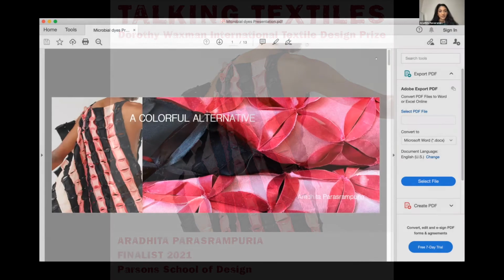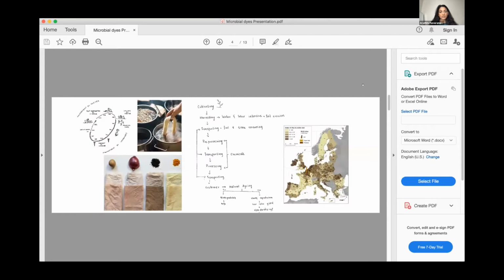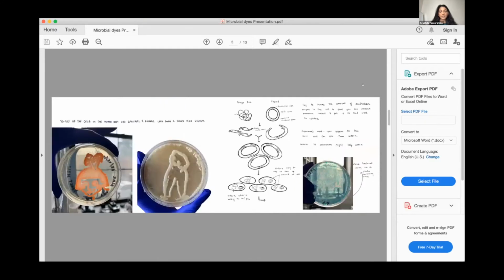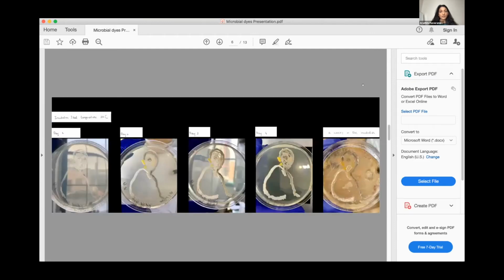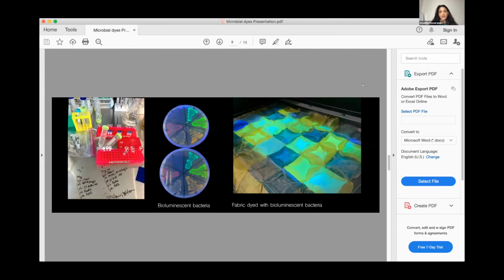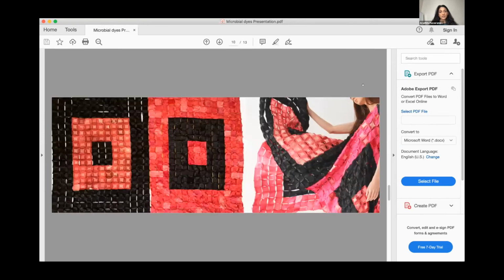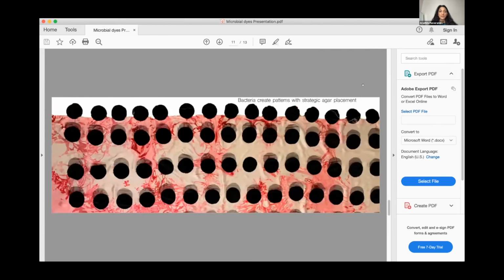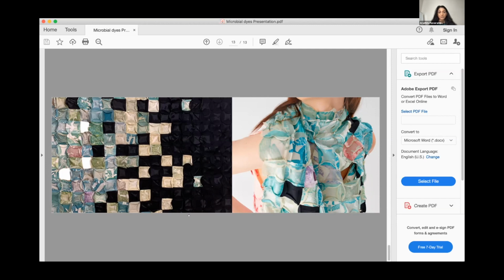Aradhita Parasrampuria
Aradhita Parasrampuria from MFA Textiles Parsons School of Design